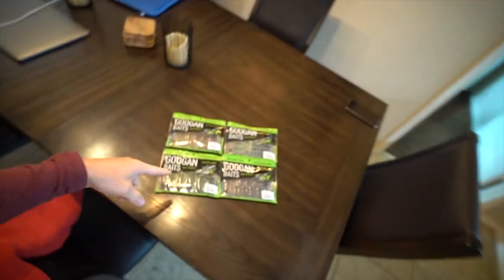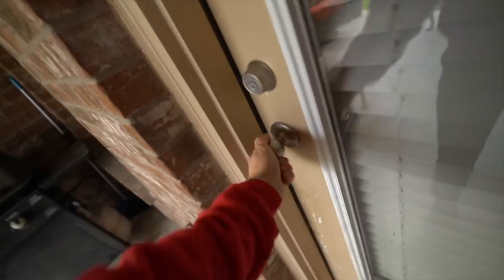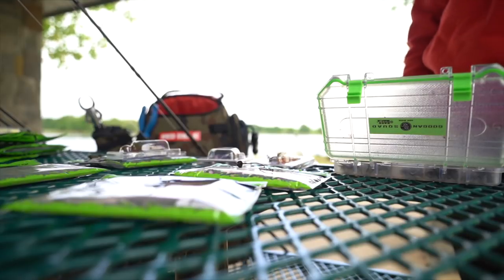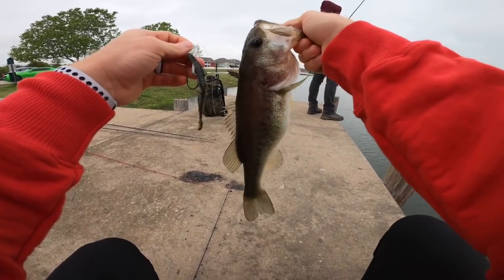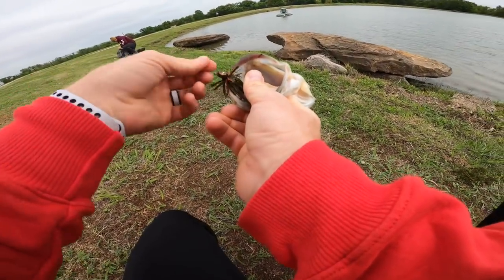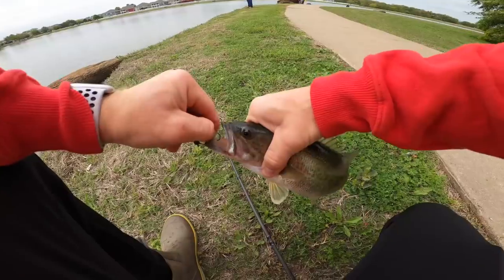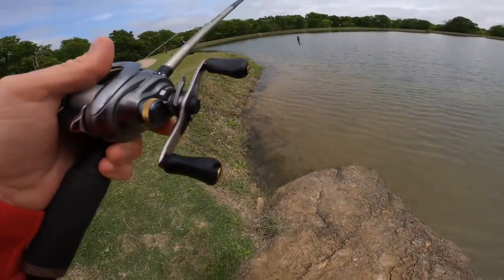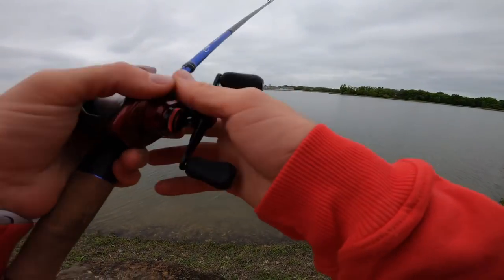NEW JUNIOR SIZED GOOGAN BAITS 🔥 (SLAM)